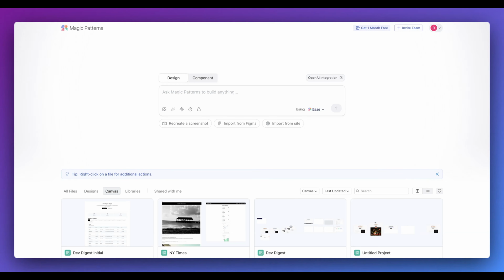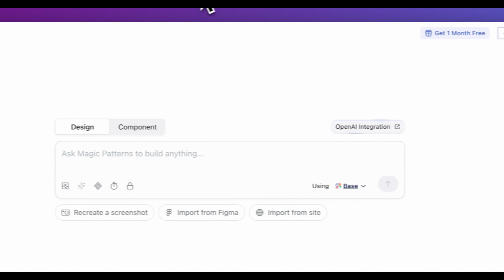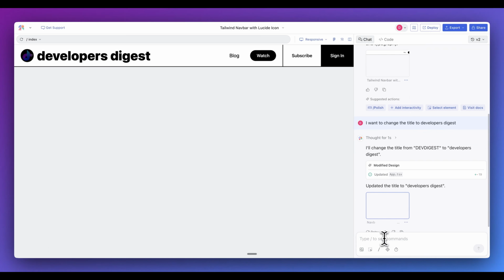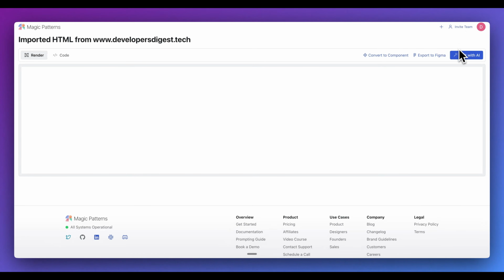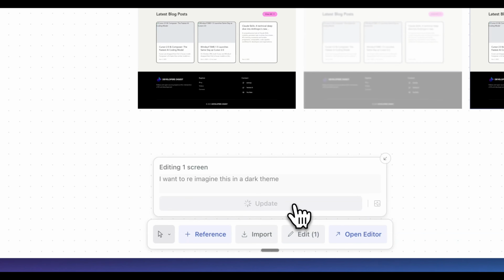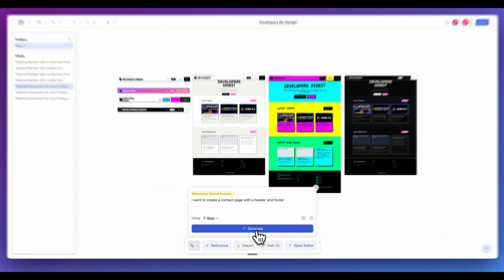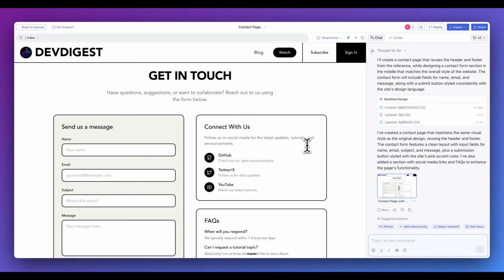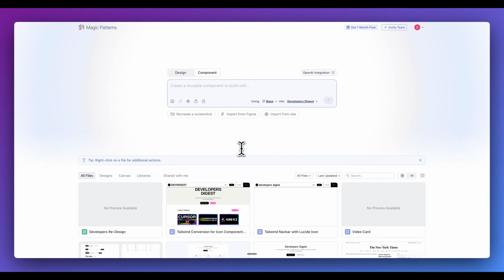Magic Patterns: Why Design Wins in a World of AI Code Generators... The ULTIMATE Text-to-UI Tool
In this video, I share insights inspired by the CEO of Figma on the importance of design in the age of AI-generated code. I discuss my journey of redesigning my website and introduce 'Magic Patterns', a tool that enhances the design aspect of web development. I demonstrate how to use Magic Patterns to improve and reimagine various sections of a website, highlighting features such as the infinite canvas, component creation, and easy integration with Figma and GitHub. Join me as I explore how focused design can set your project apart in a world dominated by AI-generated sameness.

00:00 Introduction: The Importance of Design
00:33 Redesigning My Website: Initial Thoughts
00:50 Introducing Magic Patterns
01:41 Using Magic Patterns: A Step-by-Step Guide
02:10 Creating and Editing Components
03:47 Exploring Infinite Canvas and Variations
05:01 Generating and Refining Designs
09:37 Exporting and Integrating Designs
10:42 Conclusion and Final Thoughts